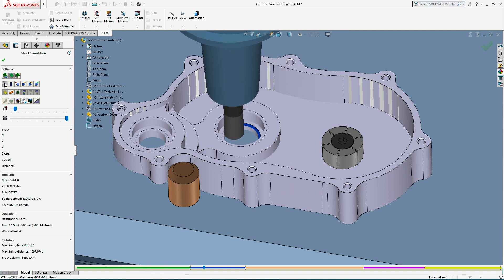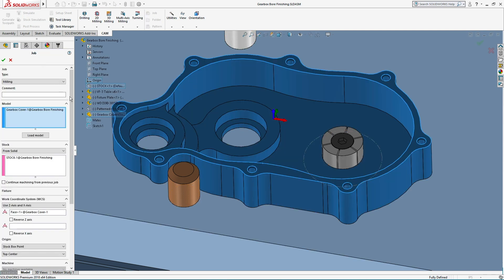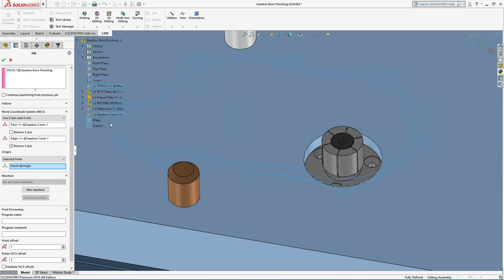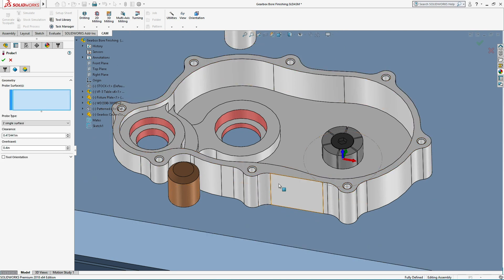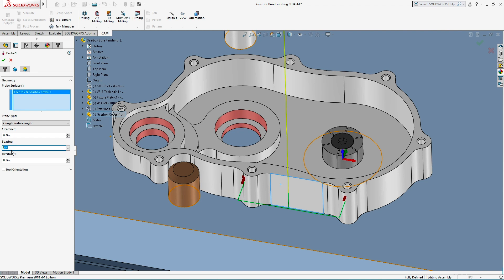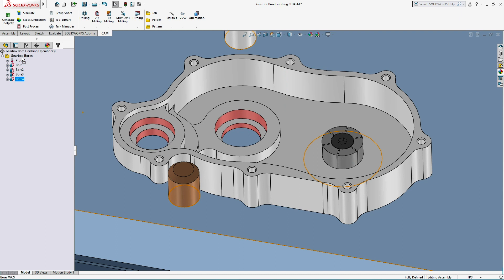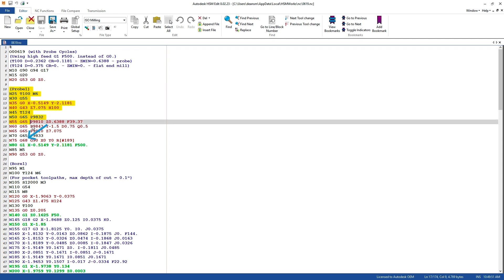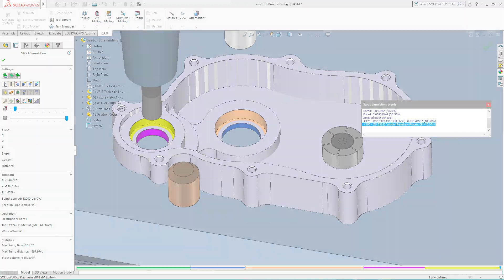HSMWorks QUICK TIP: Probing Angle Adjustment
Coordinate system rotation is available using HSM angle probing cycles. Make sure you know the tricks to getting this powerful productivity tool to work in your shop.

Check out these additional probing resources, in the Fusion 360 canvas
Log in with your Autodesk account for access.